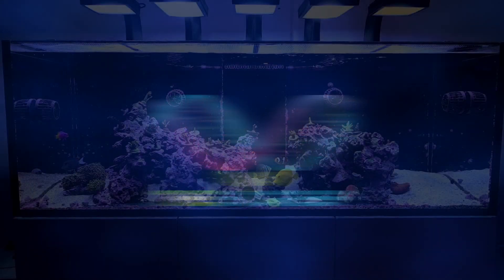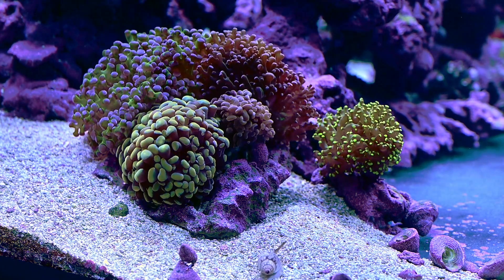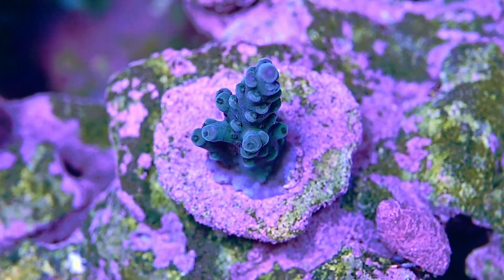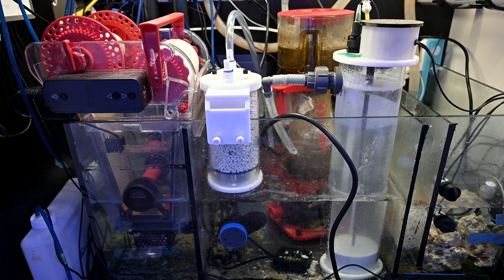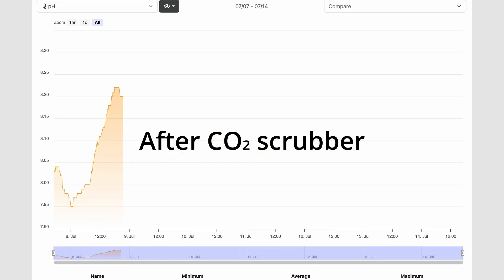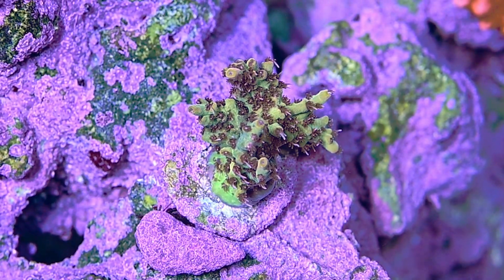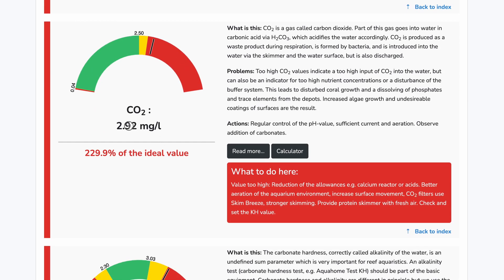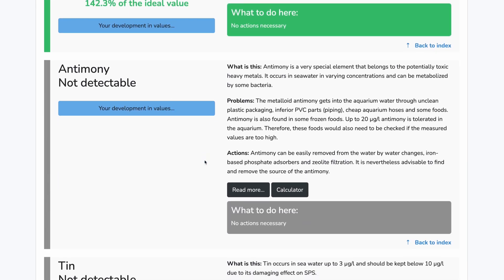Mastering Reef Tank Chemistry: pH, CO2 Scrubbing, and Trace Element Dosing Explained!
Welcome to our reefkeeping channel! In this video, we present a simple and efficient method for maintaining optimal pH levels throughout the night using a carefully controlled carbon dioxide scrubber. Additionally, we delve into a fascinating experiment on trace element dosing, aimed at enhancing both the vibrant colors and overall health of our beautiful corals.

Join us as we explore the fascinating world of reef tank chemistry, unveiling practical solutions and exciting experiments that will undoubtedly elevate your reefkeeping game. Happy reefkeeping! 🐠🐚🌊

Thanks!